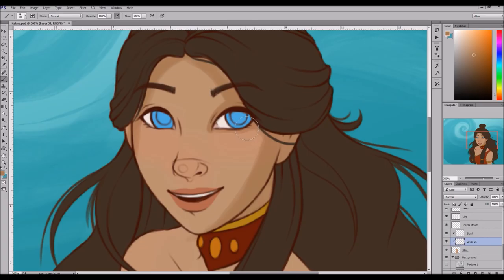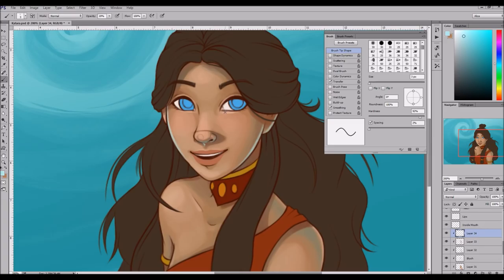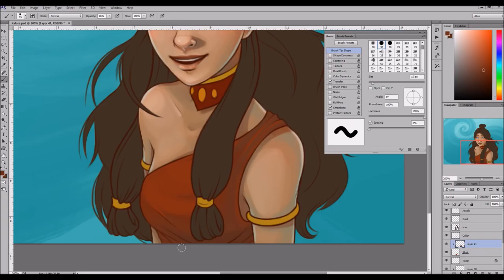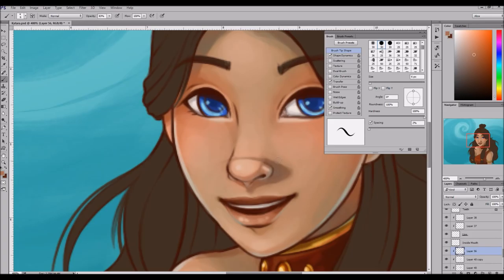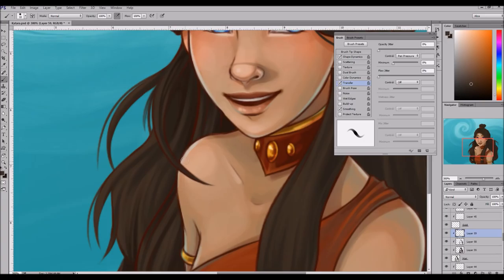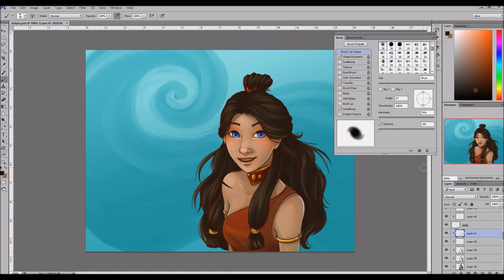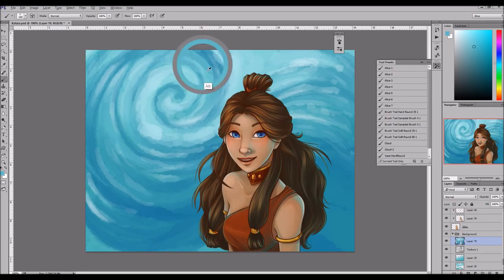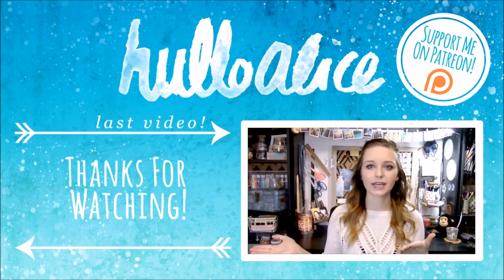Digital Speed Paint - Katara from ATLA!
This took just over 3 hours to color.